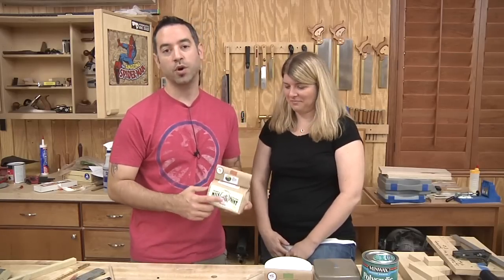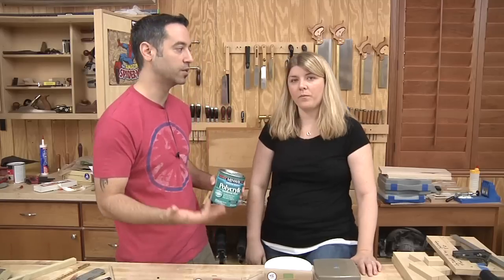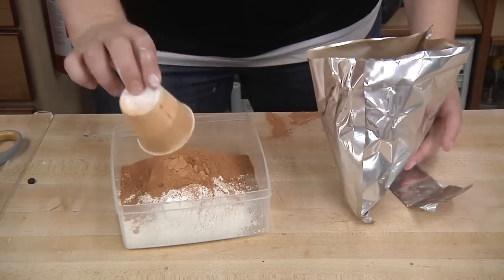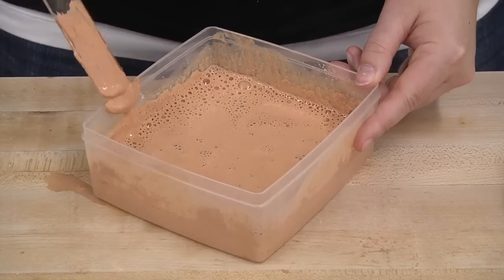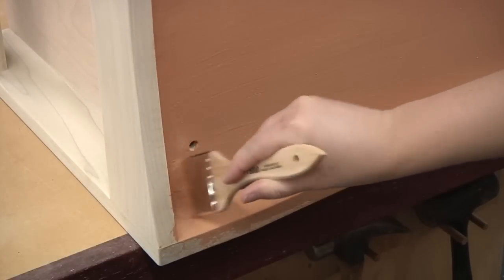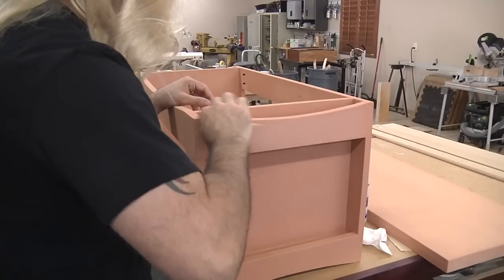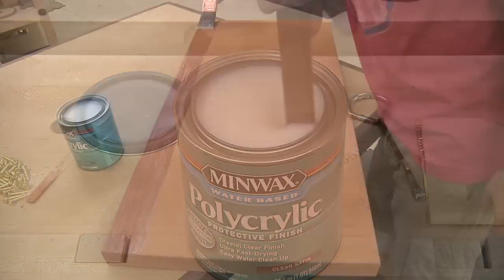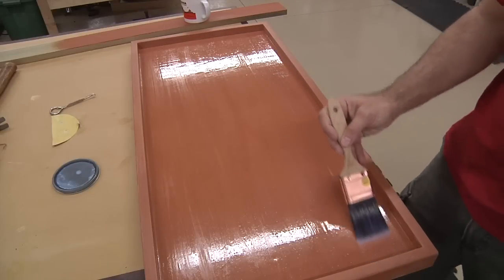Introduction to Milk Paint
Few finishes have the built-in sense of history as milk paint. Made from milk protein, pigment, and lime, this type of paint dates back to pre-recorded history. It smells like mud and doesn't feel anything like the modern latex paints most of us are familiar with today. That said, it actually provides a fairly durable finish and when topcoated, it's just as good as any other painting method you might come up with.

Since many folks are looking for "greener" topcoats, milk paint serves as a very reasonable option. It's environmentally friendly, all natural, and non-toxic. In fact, you could make your own in your kitchen if you felt so inclined.

The Pumpkin-colored milk paint I'm using is from the Old Fashioned Milk Paint Company. In this video, you'll see us using the product for the first time and while there's a little more to it than latex paint, the learning curve isn't steep. Just follow the instructions and you'll be fine.

One of the big surprise you should be prepared for is how ugly the paint looks after the first coat. It usually takes a few coats to build up a good solid color. The paint dries to a nice matte finish and if you want more protection and a bit more lustre, topcoat with a nice water-based polyurethane. I recommend matte or satin to help keep it looking like milk paint.
Also note that depending on the substrate you use, you might need to use an additional product called Extra Bond. Simply add it to the first coat of paint to ensure proper bonding to less-porous materials.